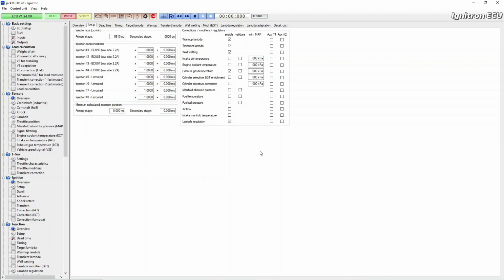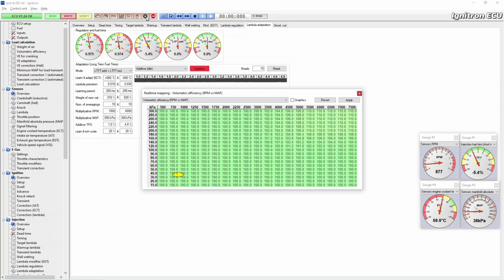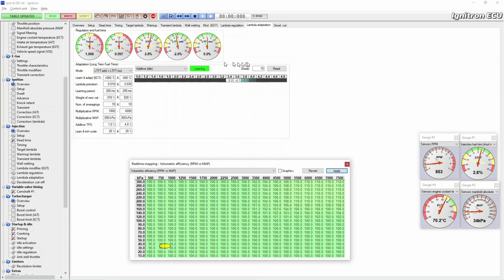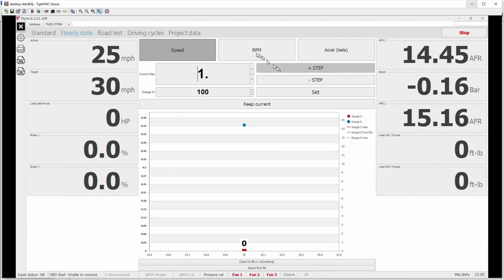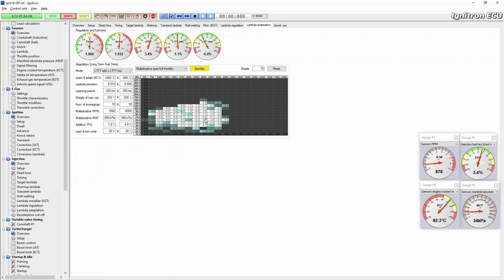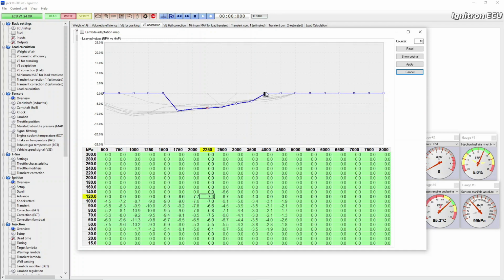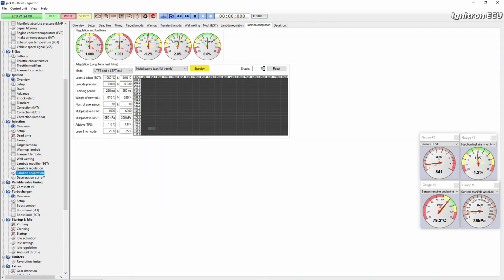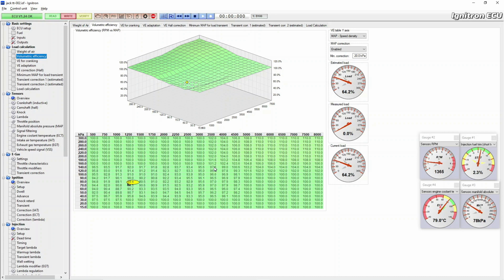ignitron ecu - lambda ve adjustments ExampleHowTo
ignitron lambda ve adjustments ExampleHowTo